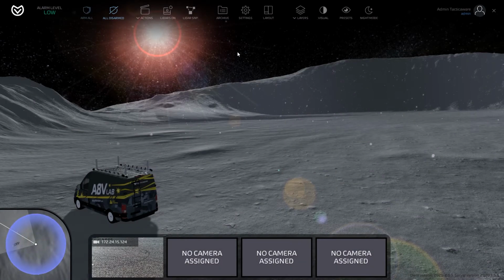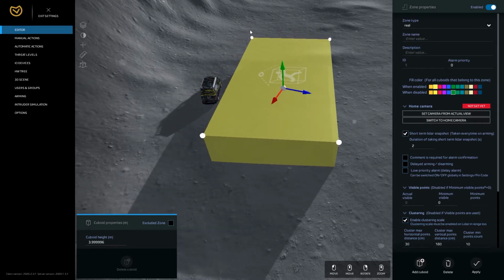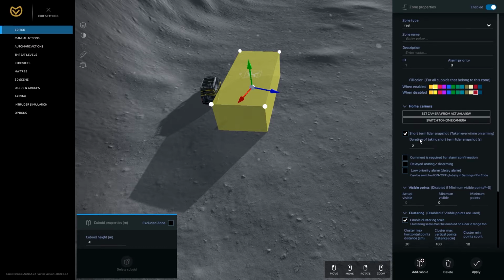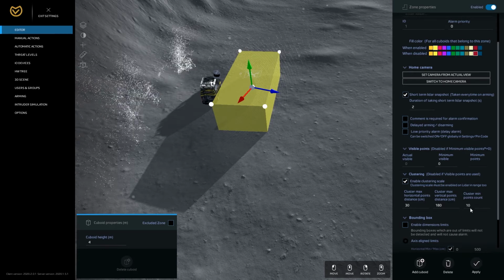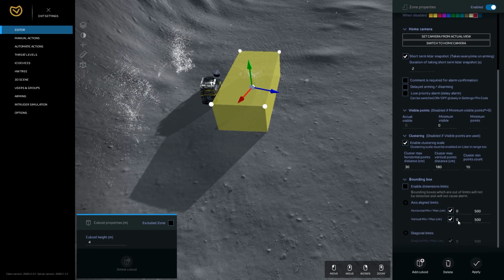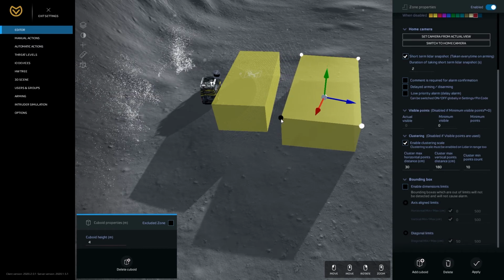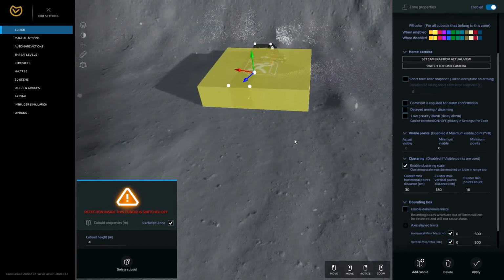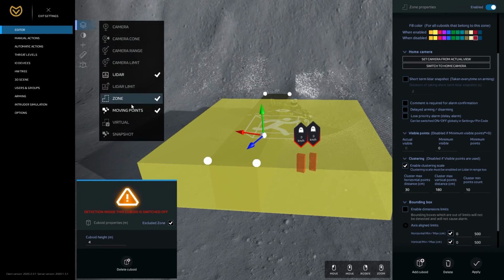Accur8vision Tutorial Videos - 07 Real Zones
Now that you have everything set up in the virtual world you are now ready to add in the real elements. In this tutorial you will learn how to add in the real zones into accur8vision.